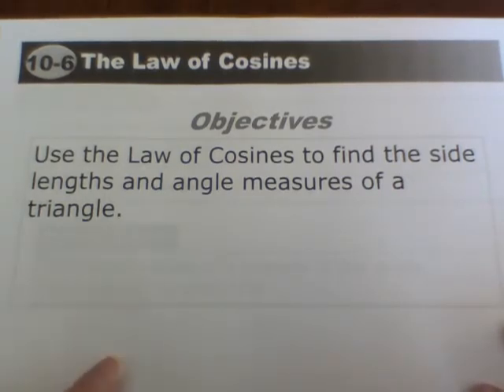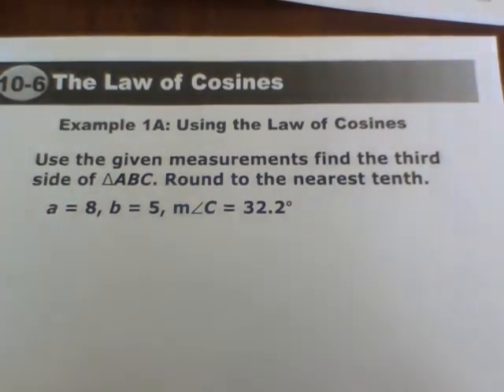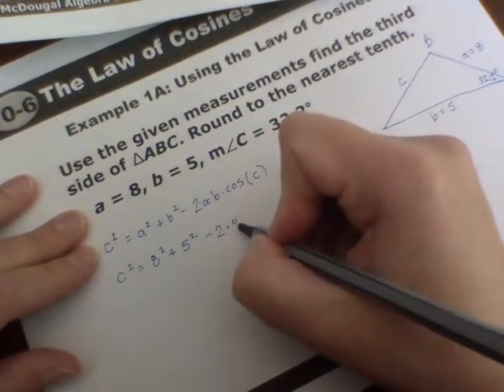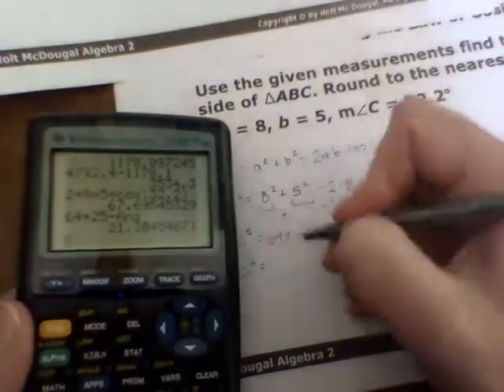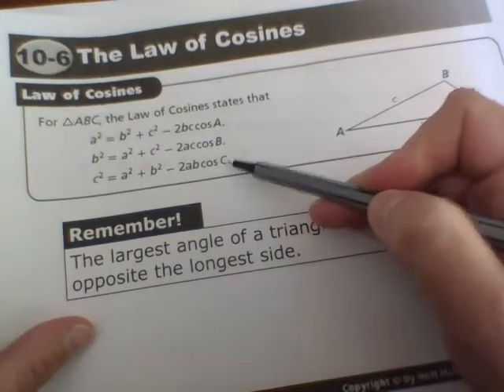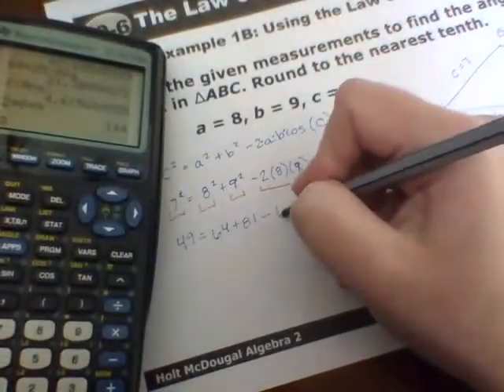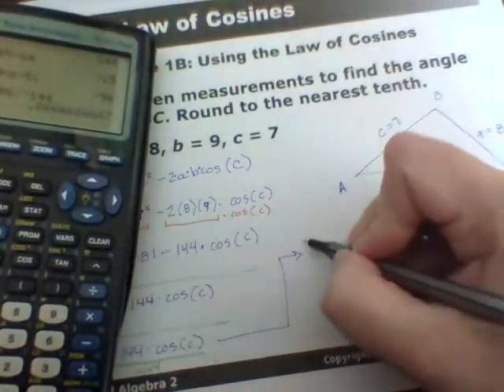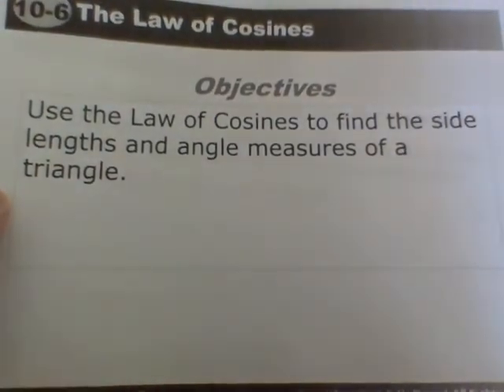10.6 The Law of Cosines Notes Video - Algebra 2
This video covers main topics in chapter 10 - section 6 of the Holt/McDougal Algebra 2 text.